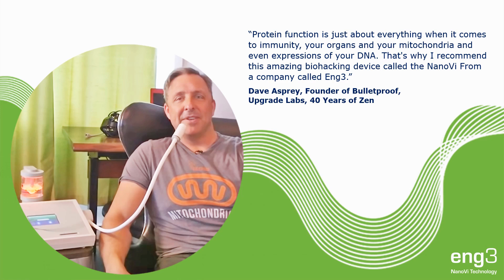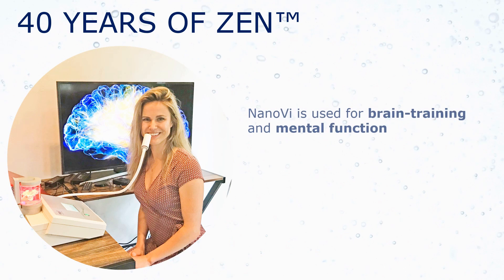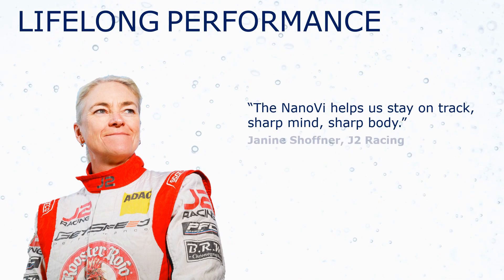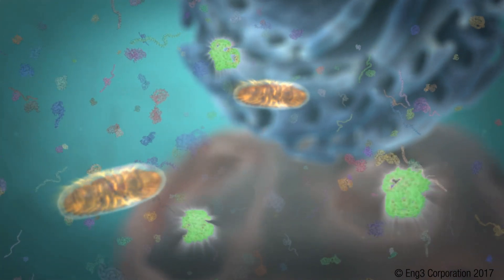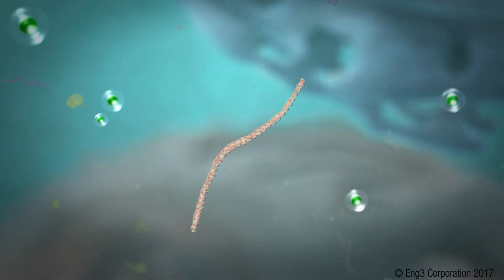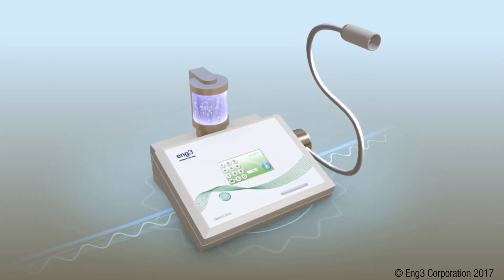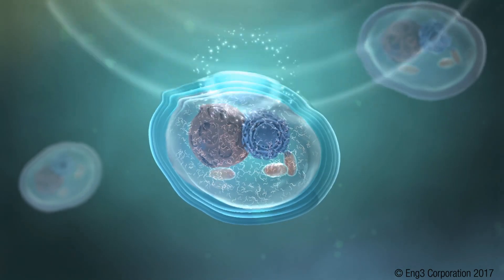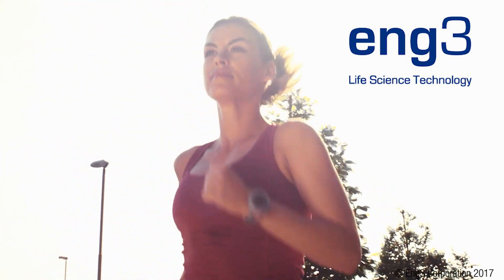Can You Clear Brain Fog Instantly? | Are there Ways to Clear Foggy Brain Fast & Naturally? Tests?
Can You Clear Brain Fog Instantly?
Brain fog is a term used to describe a feeling of mental confusion or forgetfulness that impacts your ability to focus. It’s different than feeling stressed, anxious or just being busy as you can still function well. Brain fog, on the other hand, is a state of mental confusion that makes it hard to focus and perform simple tasks. While everyone experiences some level of forgetfulness at some point in their life, foggy brain is different. It’s a feeling of mental confusion that makes it hard to focus, remember things and perform simple tasks.

Before figuring out if you can clear foggy brain instantly, it's important to note the factors behind it. Brain fog can be caused by a number of factors, including anxiety, sleep deprivation, stress, anemia, inflammation and SSRI use. You may want to conduct your own personal foggy brain test or assessment, so to speak, to determine if any of these are factors in your life.

Are there Ways to Clear Foggy Brain Fast & Naturally?
If you’re experiencing foggy brain, there are a few things you can try to do to clear it instantly. First and foremost, always make sure you’re getting enough sleep. Getting enough sleep is extremely important for overall health and mental clarity. If you’re experiencing foggy brain, it’s likely due to a lack of sleep. Get more sleep and it should go away. So, for example, if you're used to staying up late to study for tests it may be a better idea to study for tests earlier in the day.

Another way you can possibly reduce brain fog is to change your diet. Make sure you’re eating foods that are good for the brain, like blueberries, nuts and avocados. Avoid sugary and processed foods, as well as caffeine, which can make your foggy brain worse. Taking a break from technology can also help clear foggy brain.

Are There Brain Fog Tests?
There are no specific foggy brain tests, but there are a few things you can do to check if you’re suffering from the condition. Firstly, keep track of how you’re feeling. If you’re experiencing foggy brain, write it down in a journal.  This isn't a foggy brain test, per say. But doing this will keep track of your mental clarity and help you see if there’s a pattern. It’s also a good idea to keep track of what you’re eating and how much sleep you’re getting. It’s easy to write off foggy brain as just being busy if you don’t keep track of your mental clarity.

What Does Foggy Brain Feel Like?
Brain fog is a feeling of mental confusion that makes it hard to focus and perform simple tasks. It can be caused by a number of factors, including anxiety, sleep deprivation, stress, anemia, inflammation and SSRI use. The mental “fog” that accompanies foggy brain can make it difficult to think clearly, process information and remember things. Brain fog can be caused by a number of factors, including anxiety, sleep deprivation, stress, anemia, inflammation and SSRI use.

What Causes Brain Fog?
Brain fog is a feeling of mental confusion that makes it hard to focus and perform simple tasks. It can be caused by a number of factors, including anxiety, sleep deprivation, stress, anemia, inflammation and SSRI use. Brain fog can be caused by a number of factors, including anxiety, sleep deprivation, stress, anemia, inflammation and SSRI use. Anxiety and stress both increase the production of the stress hormone cortisol, which can interfere with the way your brain processes information. This can lead to foggy thinking, difficulty concentrating and a general feeling of mental “fuzziness.” Sleep deprivation also impacts the way your brain works, causing it to perform below its full potential.

Summary:
Although there is no specific foggy brain test,  journals can be an integral part of whether you can clear brain fog instantly. However, if you're looking for another way to improve mental performance, then optimizing cellular protein function may be integral to your success! Proteins are the most abundant organic compound in the human body and their function is dependent on their ability to fold properly. Properly folded proteins have the necessary geometry to execute cellular processes, while improperly folded proteins can malfunction and cause a multitude of diseases and symptoms - like foggy brain.

Research shows NanoVi:
-Protects proteins against damage
-Restores protein activity after damage by heat, chemicals, or oxidation
-Strengthens the body’s immune response and antioxidant defense
-Reduces double strand DNA breaks

Plaques and tangles formed by misfolded proteins are hallmarks of Alzheimer’s and other neurodegenerative diseases. The NanoVi technology is specifically designed to improve protein folding and function.  Click to explore the science behind NanoVi and boosting mental performance: